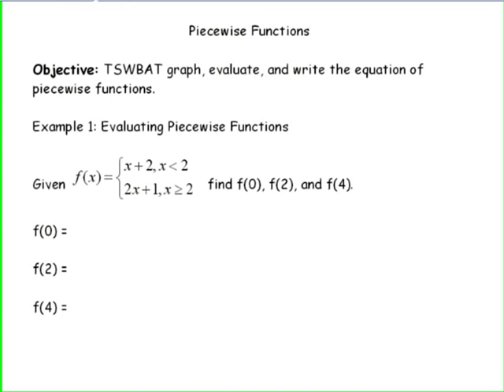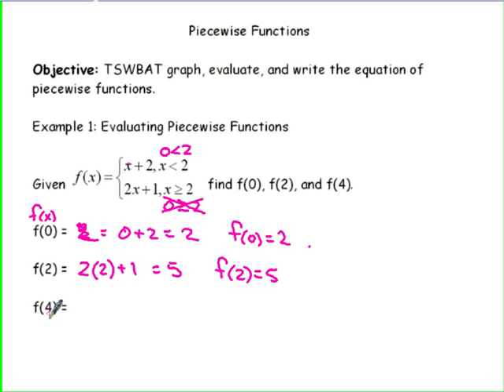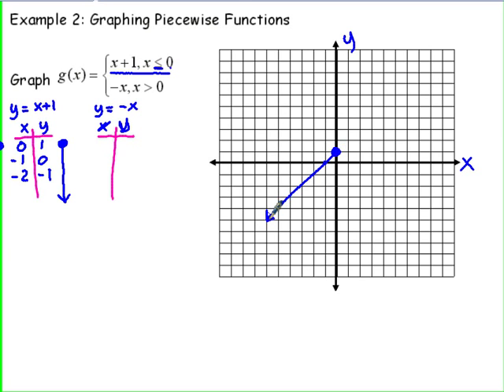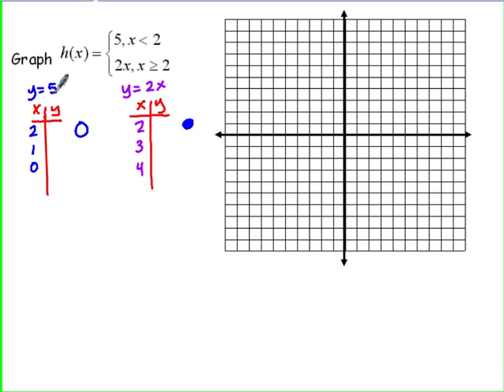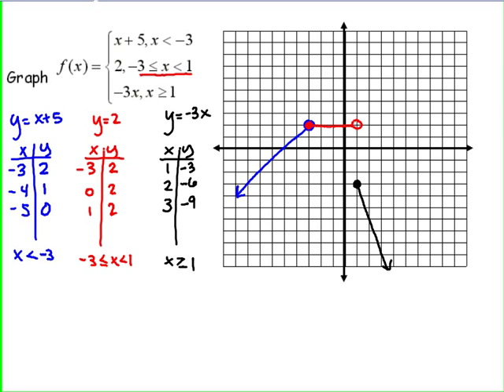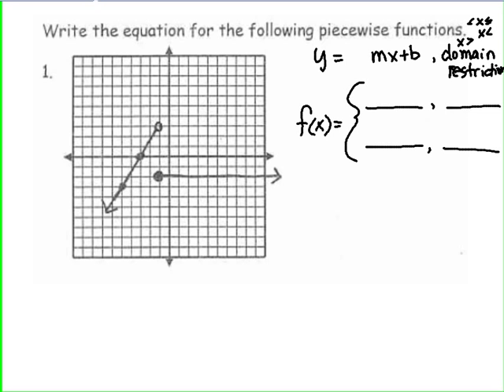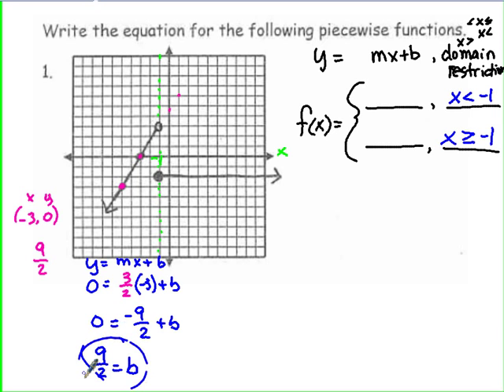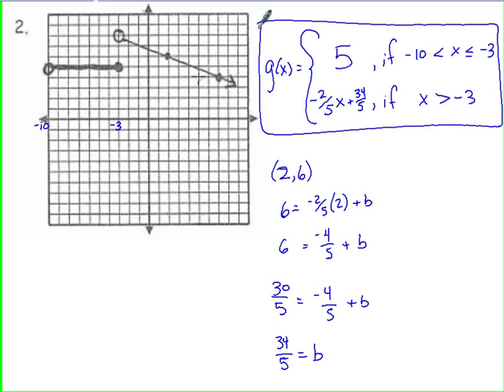Piecewise functions graphing and writing